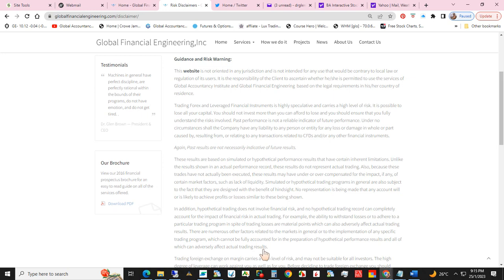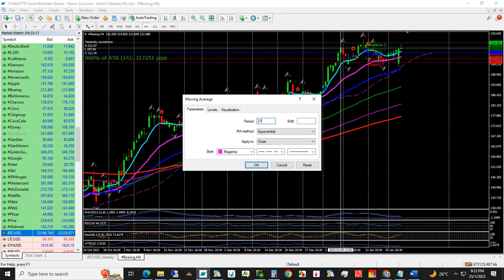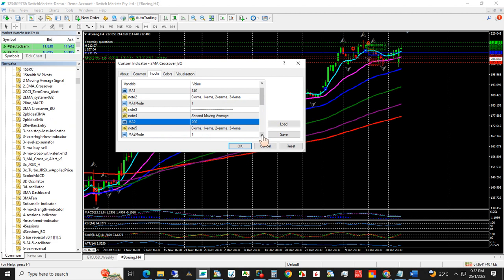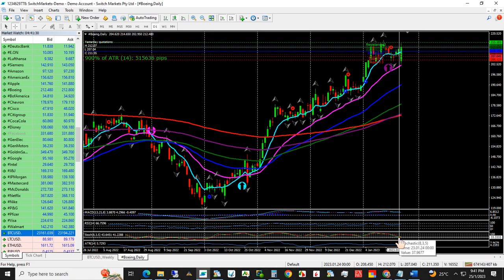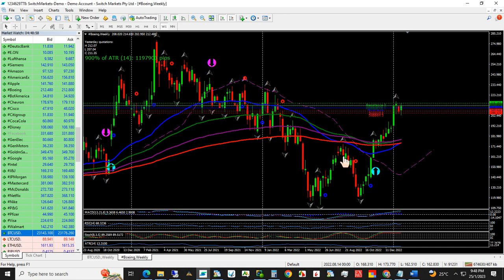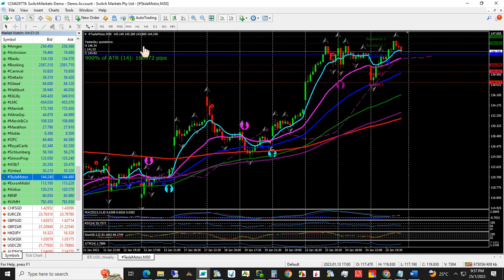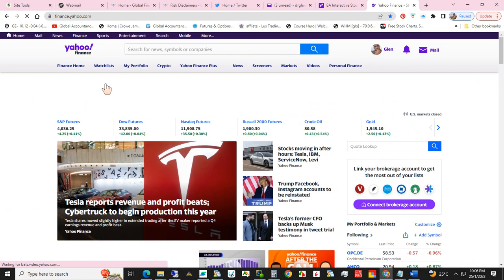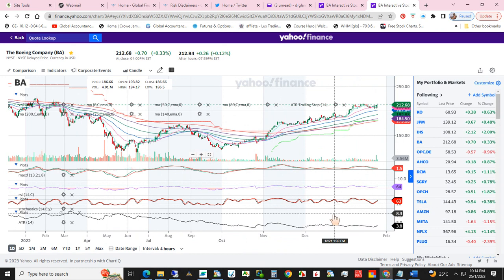Global Financial Engineering Weekly Video Commentary by Dr. Glen Brown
Global Financial Engineering Weekly Video Commentary by Dr. Glen Brown provides insights into the Global Financial Markets using technical and fundamental analysis.
These commentaries covers stocks, forex, options, futures, commdoities, digital assets  and other financial assets. We will discuss relevant trading strategies.

RISK WARNING!

There is a substantial risk of loss in futures and Forex trading. Online trading of stocks and options is extremely risky. Assume you will lose money. Don’t trade with money you cannot afford to lose.

The analysis in this material is provided for information only and is not and should not be construed as an offer to sell or the solicitation of an offer to buy any security.
To the extent that this material discusses general market activity, industry or sector trends, or other broad-based economic or political conditions, it should not be construed as research or investment advice.
To the extent that it includes references to specific securities, commodities, currencies, or other instruments, those references do not constitute a recommendation by Global Accountancy Institute, Inc. or Global Financial Engineering, Inc. to buy, sell or hold such investments.
This material does not and is not intended to take into account the particular financial conditions, investment objectives, or requirements of individual customers.
Before acting on this material, you should consider whether it is suitable for your particular circumstances and, as necessary, seek professional advice.